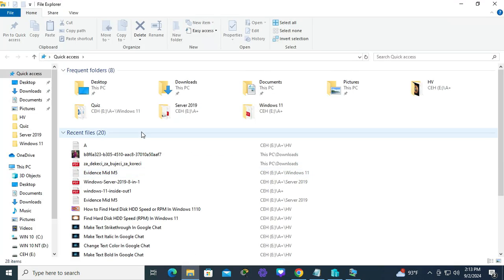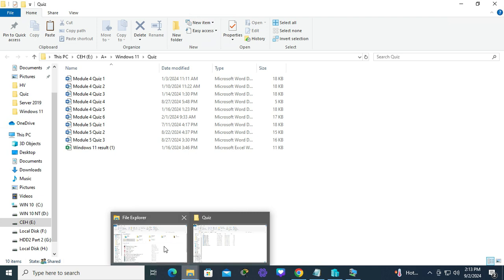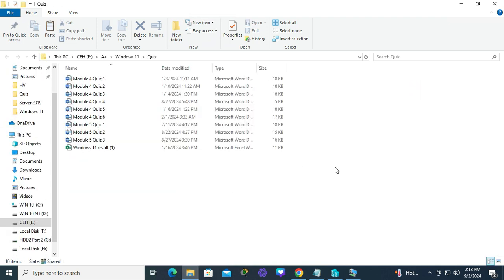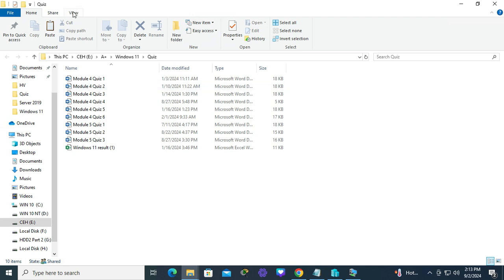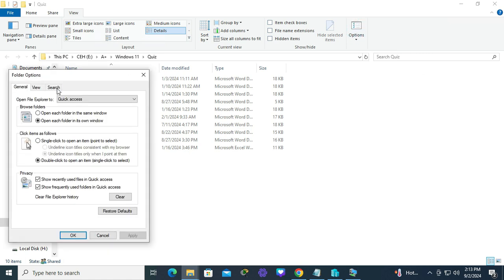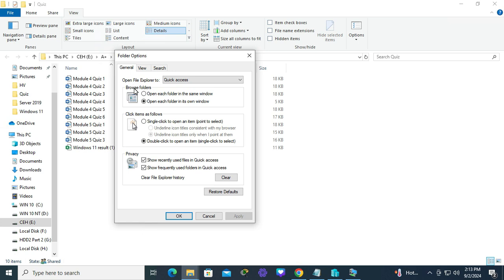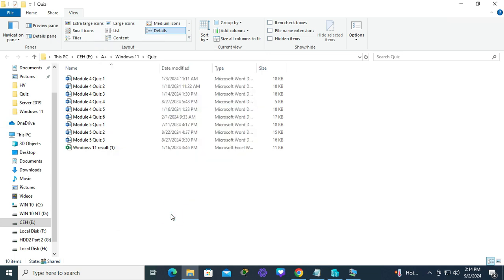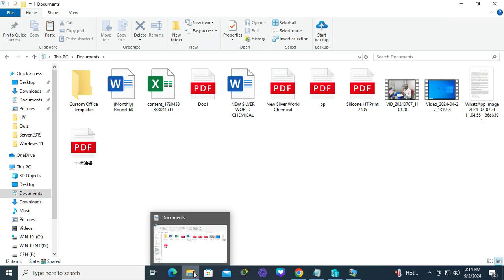How To Stop Folders Opening in Separate Windows in Windows 10